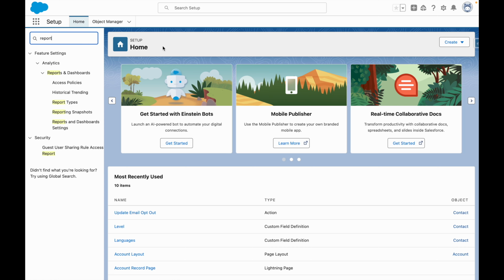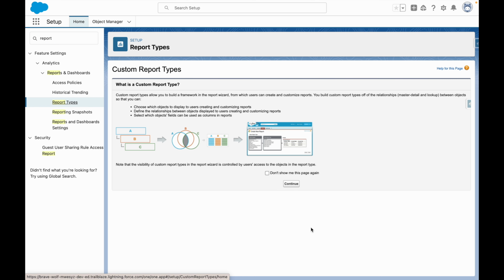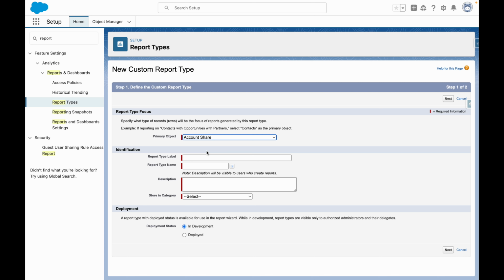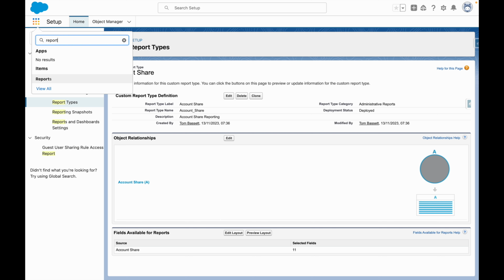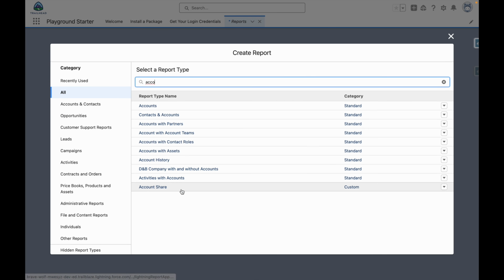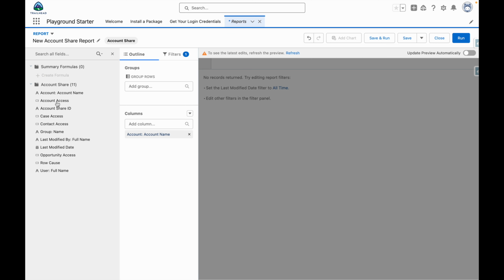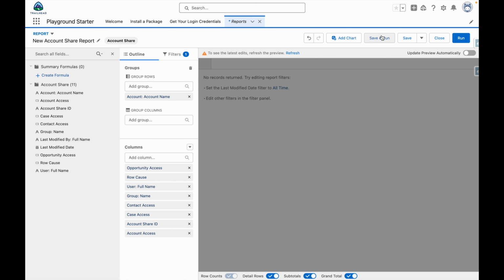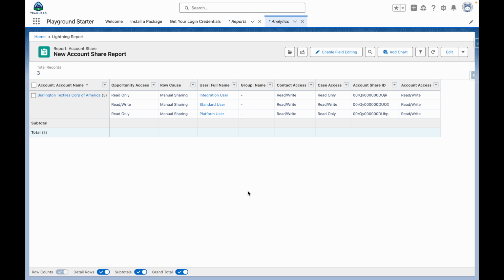Unveiling Manual Account Shares Reporting in Salesforce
Boost Your Salesforce Skills with our latest video on Manual Account Shares Reporting! Learn how to set up and generate reports in Salesforce to track account shares easily.